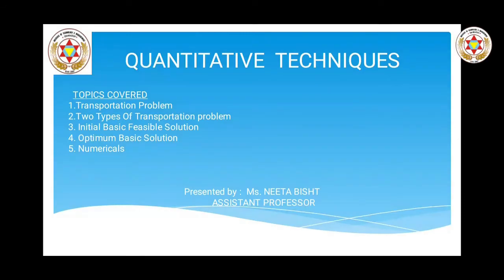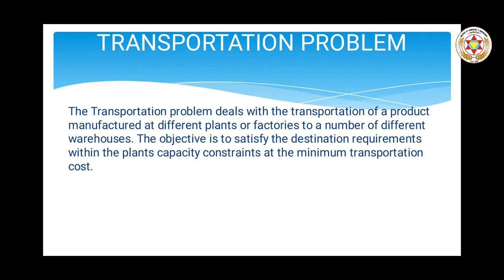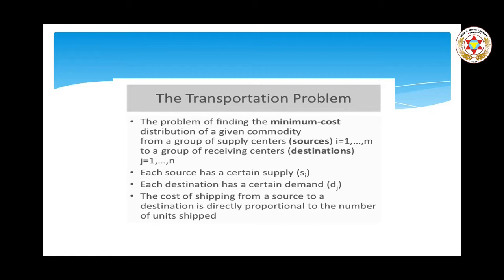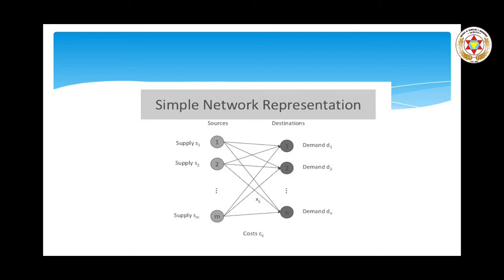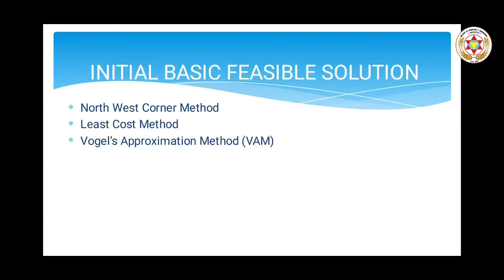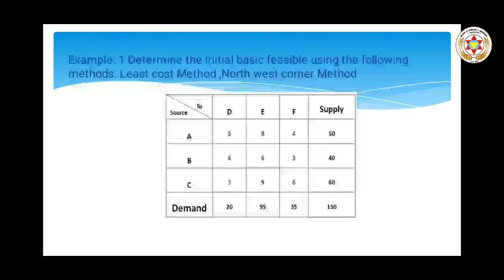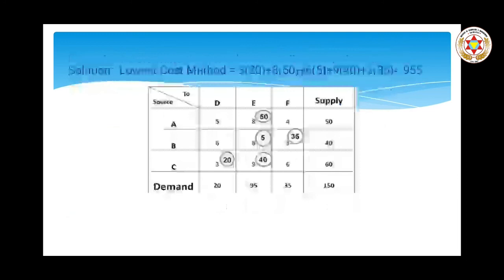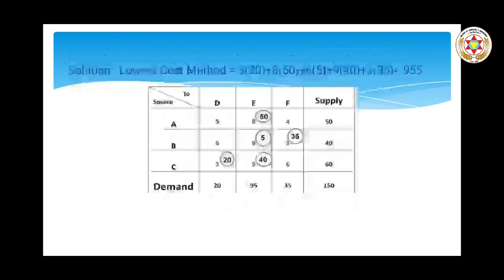Quantitative Techniques-(Transportation problem) - BBA 5th sem